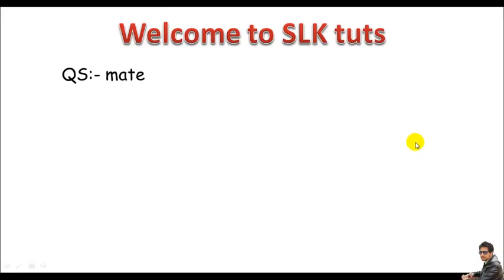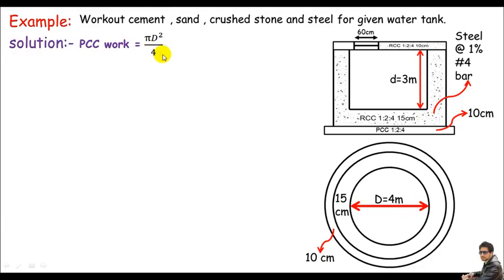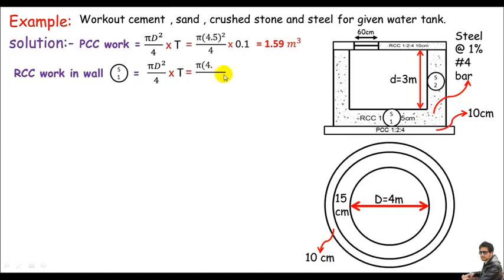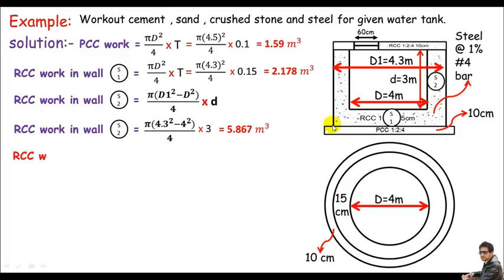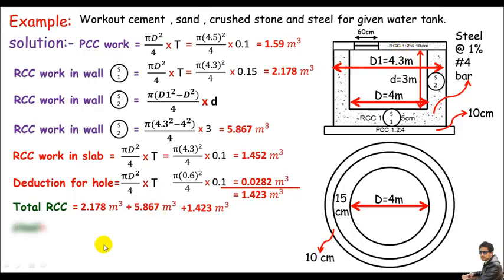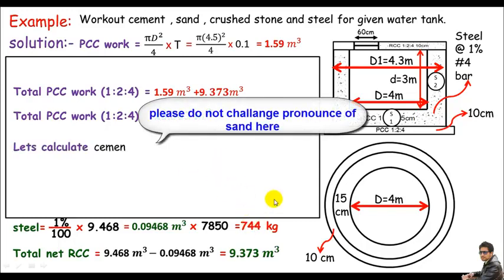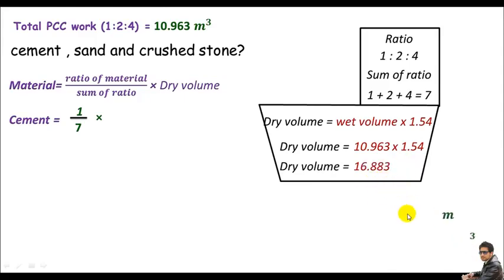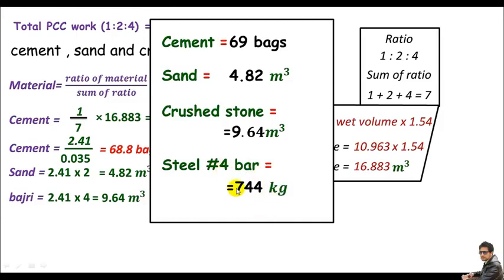Quantity survey - Circular RCC Water Tank Material Estimation